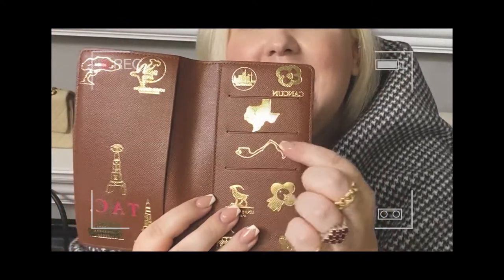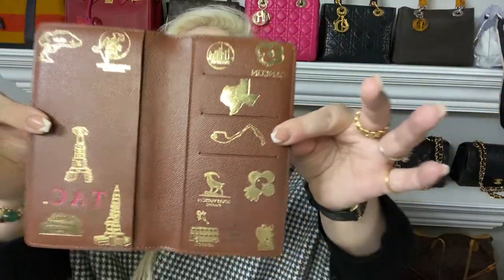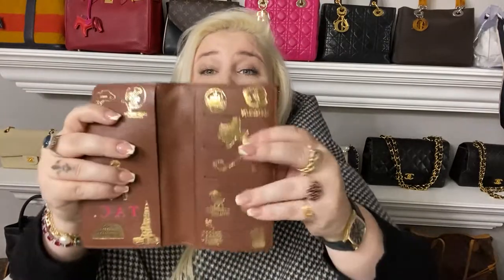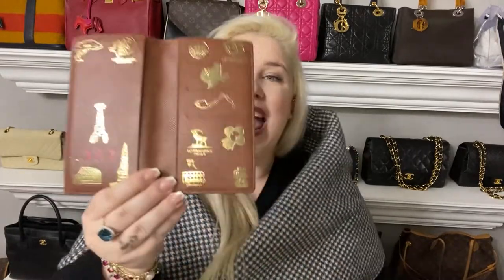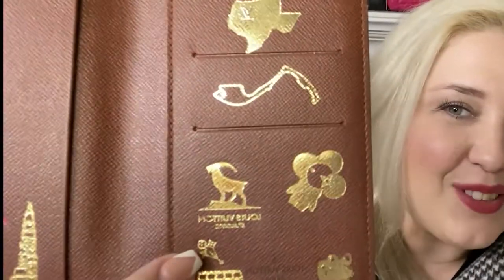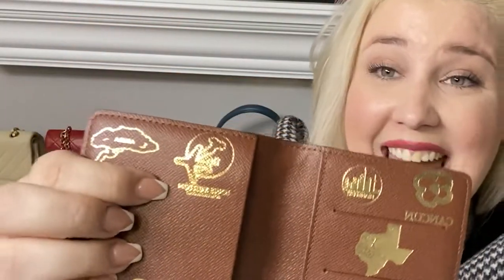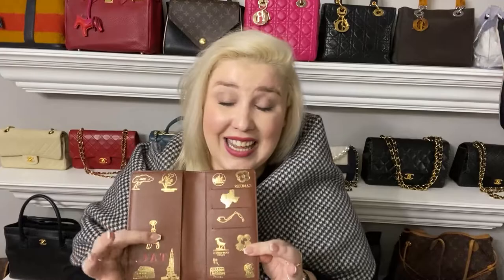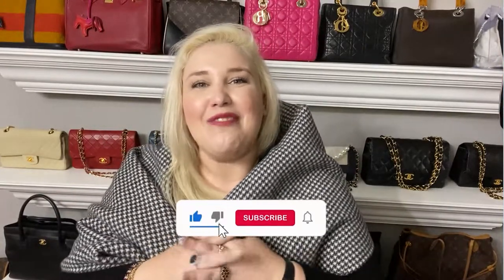The BEST luxury to collect while traveling | My Louis Vuitton stamp collection | tips & tricks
Okay y'all! It's a new day!! It's another Youtube video!!!

Today, we’re talking about tips and tricks to get LV stamps and if you're new here, I talk about all things luxury investment and how to make your closet into an investment portfolio!

Today’s video is all about the Louis Vuitton passport holder. I'm gonna go over all of the questions that I get on my DMS, all of the rules, what this is, how it works, et cetera. You have to finish the whole video to get all the tips, tricks and hacks!

If you're brand new to Louis Vuitton, you have to know this. Louis Vuitton has gold stamps and every city has its own unique stamp. You can only get these special Louis Vuitton stamps by traveling to that city and going to the Louis Vuitton store that has that stamp.

If they're big cities, usually all of the Louis Vuitton stores will have the stamp. If they're smaller cities like Texas for example, Dallas has the Texas stamp and Houston does not. If you're in a smaller city, then go to the flagship or main store to get stamps.

I started collecting my LV stamps during my Europe tour but I got my first two in Houston and I have them in my pocket agenda holder rather than the traditional passport holder because one, it’s cheaper by about a hundred bucks, two, you can place your passport & cards and three, it has a larger surface area for stamps. Now there’s a tip for you!

I have 12 stamps from different countries, 2 stamps that you can get from any LV store, and 1 special cat stamp. I will be walking y’all through each of them in the video, complete with all the fun facts I can muster to recall.

Now, let’s proceed to the FAQ’s, the tea on how to make this thing work! Check out the full video for the explanation y’all! But here are some of the FAQ’s I answered:

Why do the CA’s tell me that I can’t have more than one stamp per item?
Which stores can you get the stamp without fuss?
How do you ask for the stamp?

I am dropping tips and tricks on the full video like bombs y’all! Don’t miss out on them and start your LV stamp collection ASAP!

Louis Vuitton monogram small Agenda cover